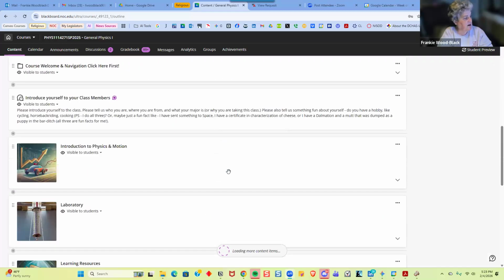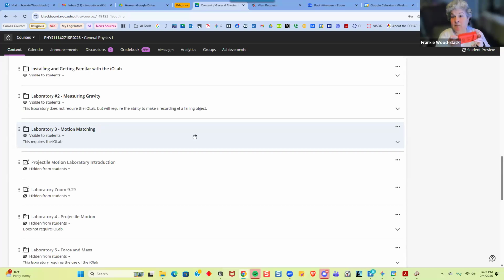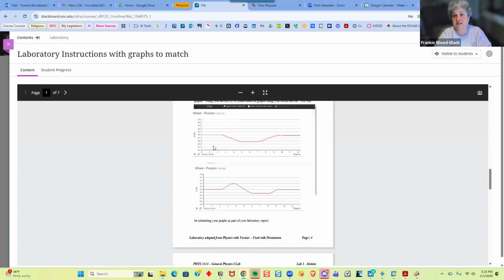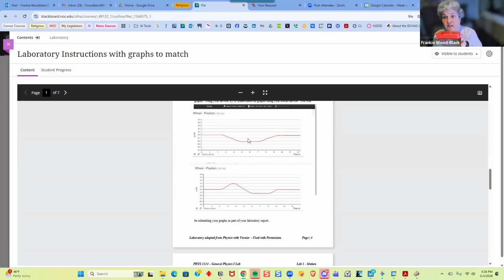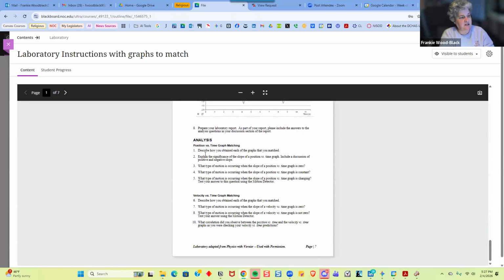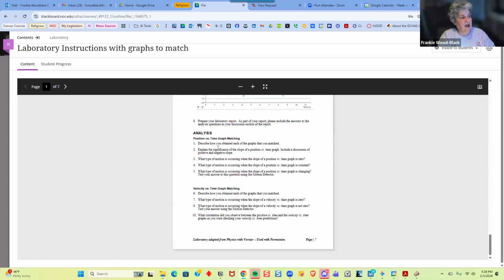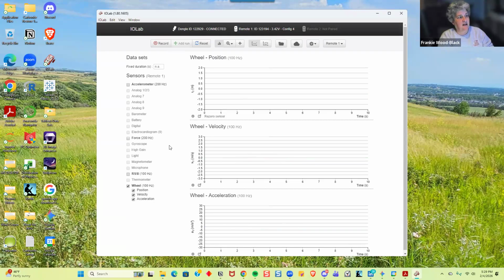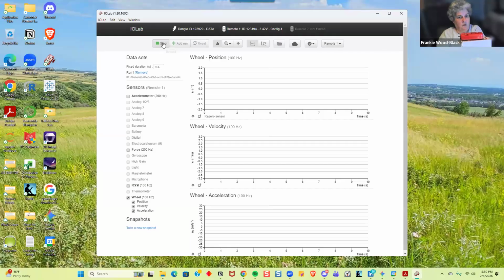Laboratory Introduction For Motion Matching